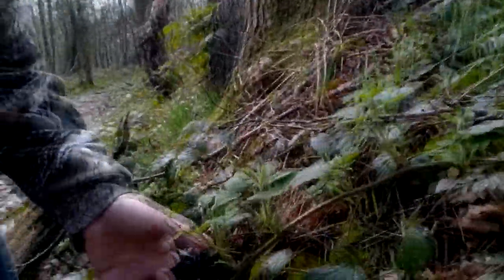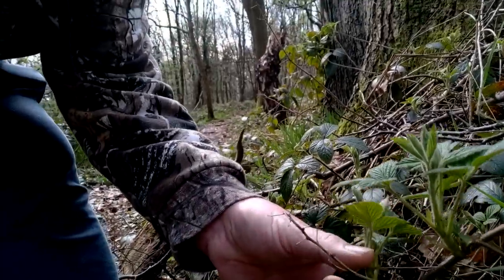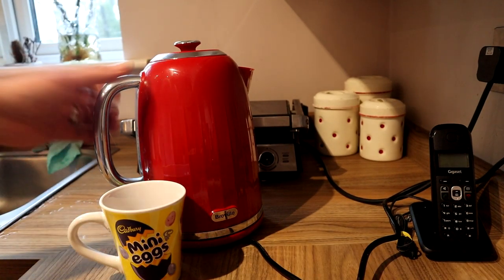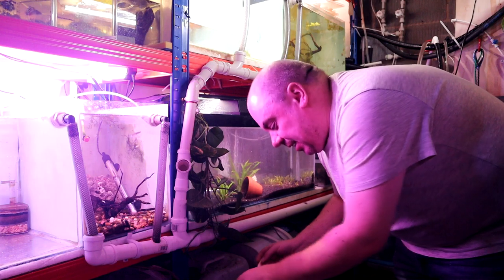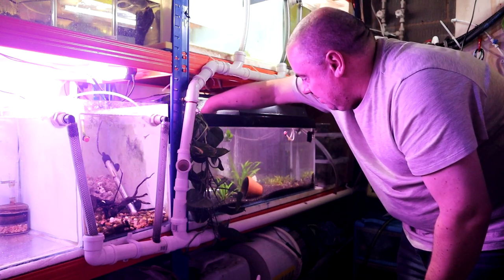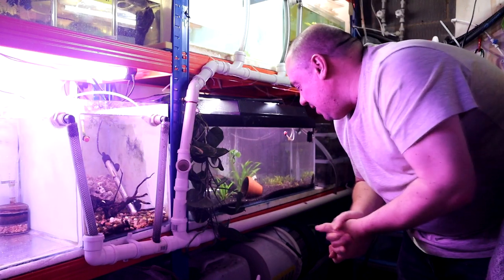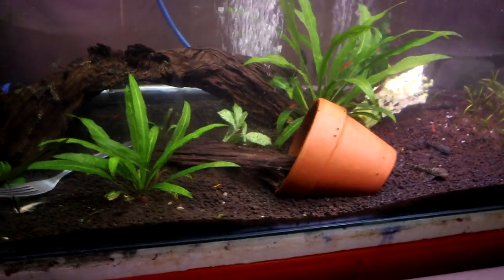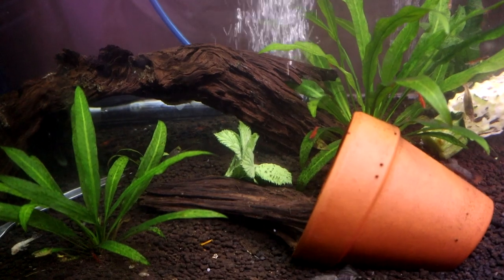Free Fish Food Foraging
It seems I've half copied a Marks Aquatics video from the other day - I swear it was coincidence, but will concede his is much better. Go watch it!